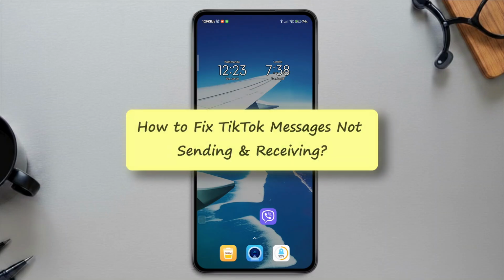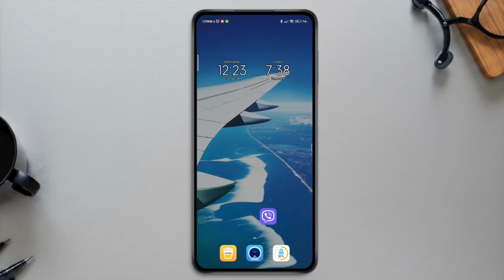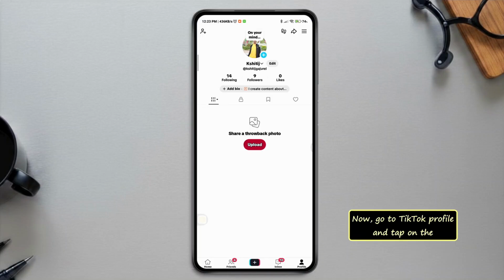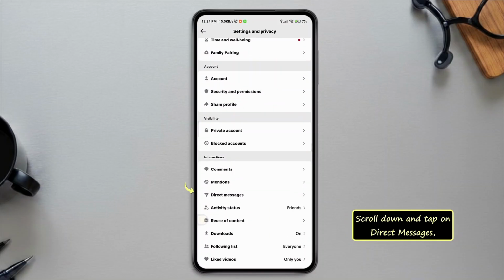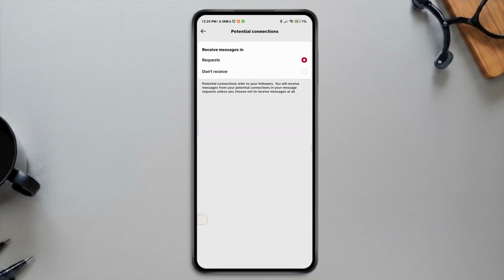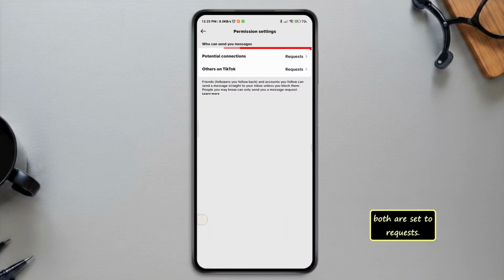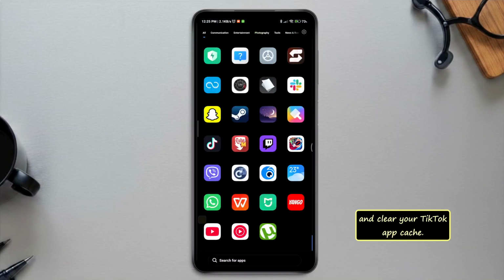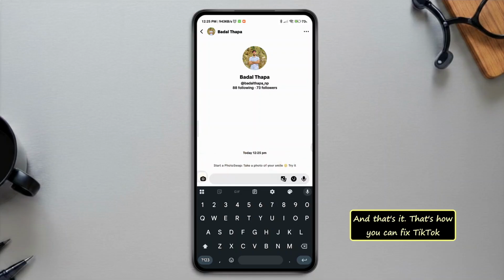How to Fix TikTok Messages Not Sending & Receiving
Learn step-by-step how to fix TikTok messages not sending and receiving issues in this complete troubleshooting guide. If you are facing how to fix TikTok messages errors, this video will help you solve common messaging problems quickly and effectively.

In this tutorial, we explain why TikTok DM not working issues happen and how to fix TikTok messages not sending fix problems on your device. You will also learn how to resolve TikTok messages not receiving fix errors and apply simple solutions to restore normal chat functionality.

Timestamps:
0:00 Introduction
0:20 Check Internet & App Status